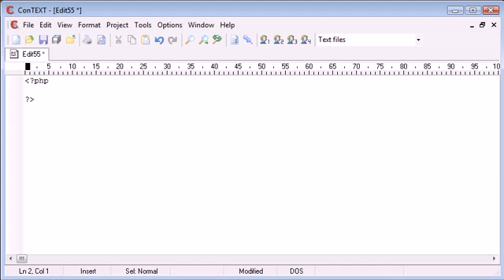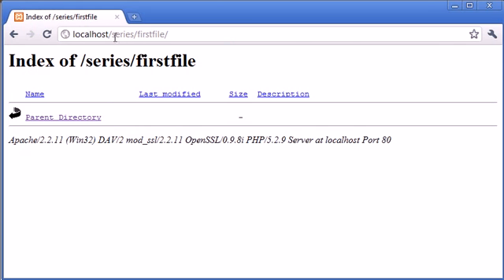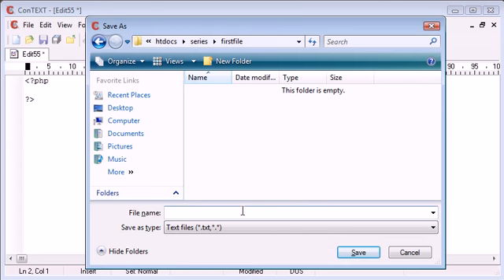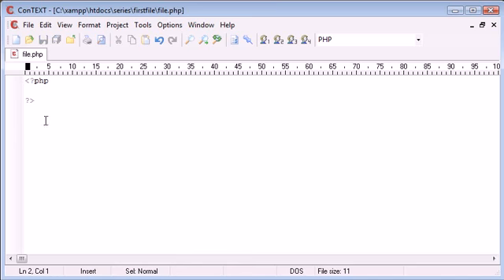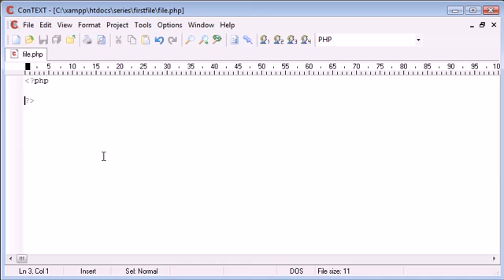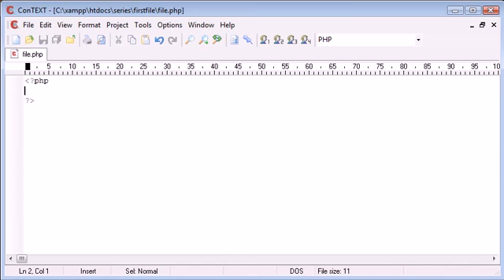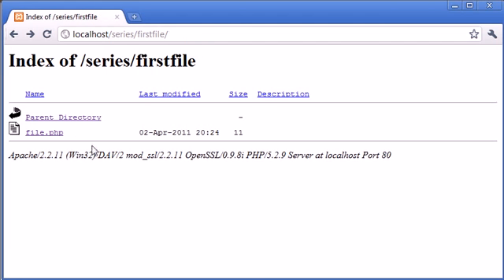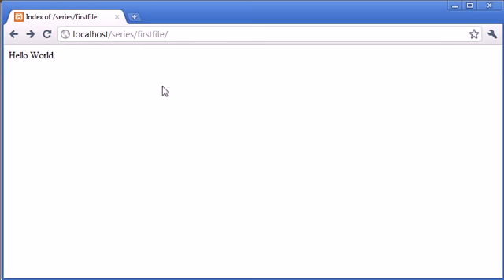Beginner PHP Tutorial 5 Writing Your First PHP File ‏